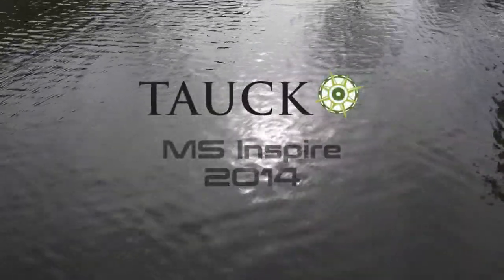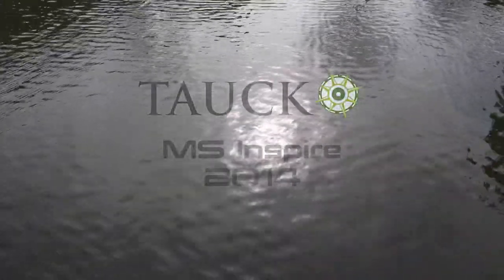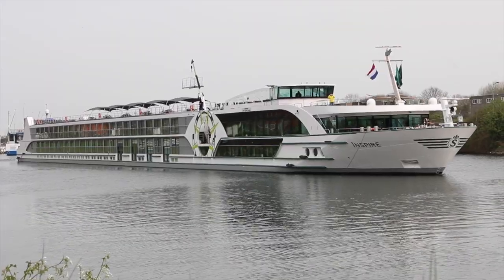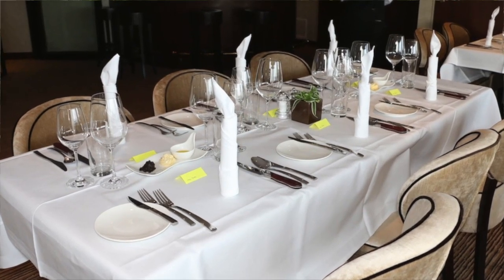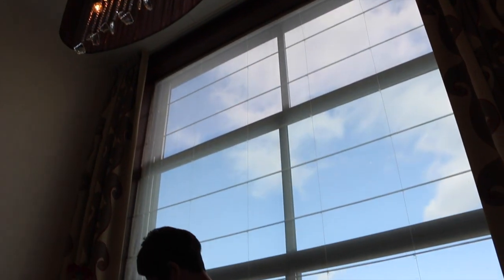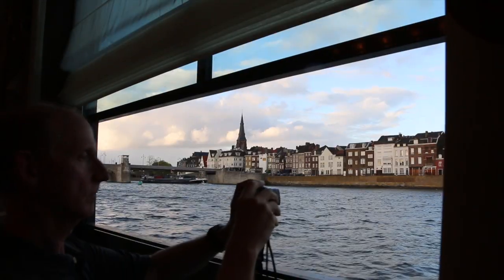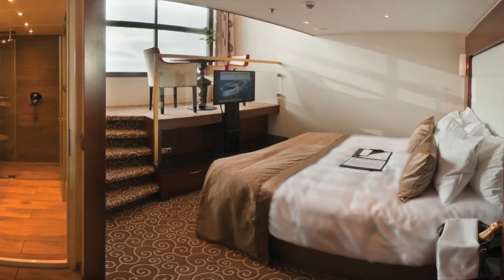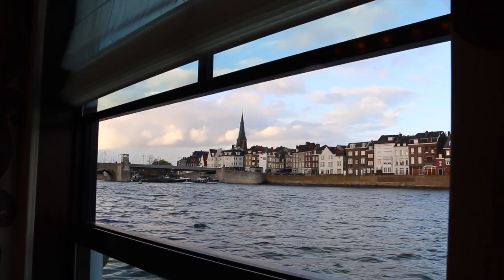Tauck MS Inspire Review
- Leading travel journalists share their impressions on Tauck's newest river ship, MS Inspire.